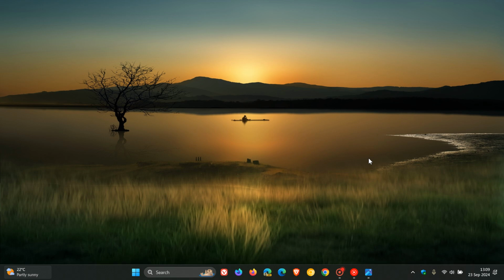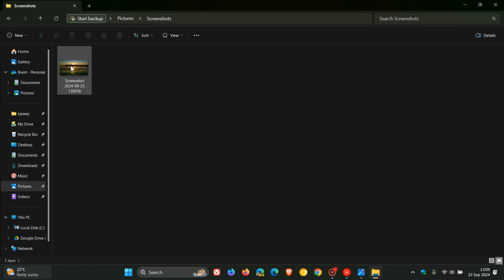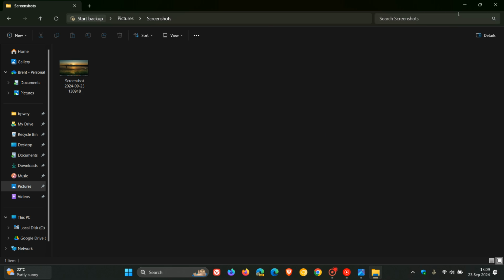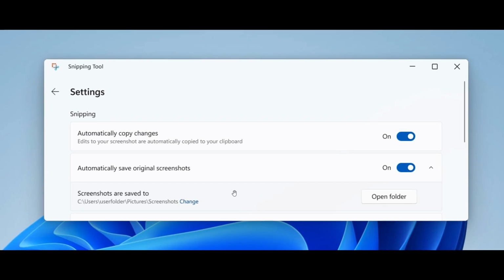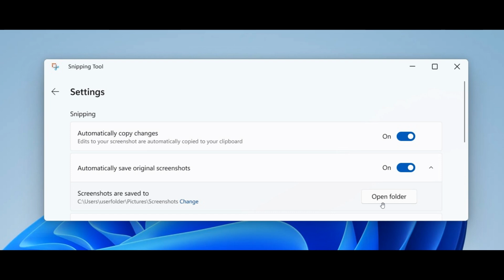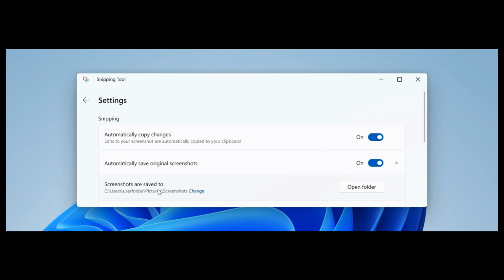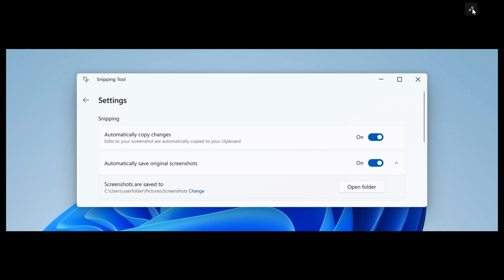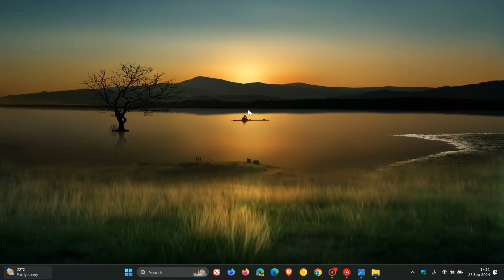Windows 11 Snipping Tool Will Soon Let You Change The Default Screenshot Folder Location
Microsoft is rolling out an update for Snipping Tool (version 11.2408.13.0 and newer) to Windows Insiders in the Canary and Dev Channels that introduces the ability to change the folder that original screenshots and screen recordings are automatically saved to.